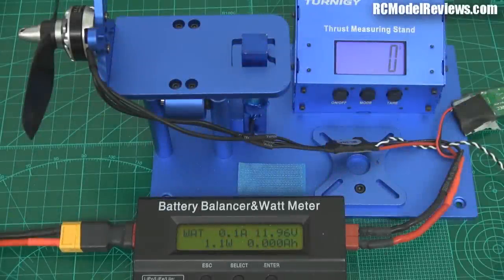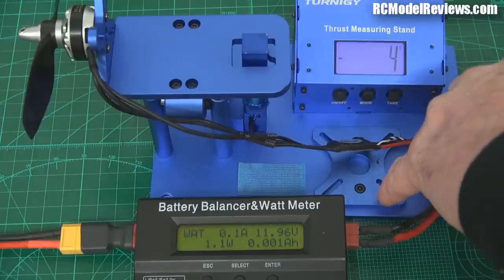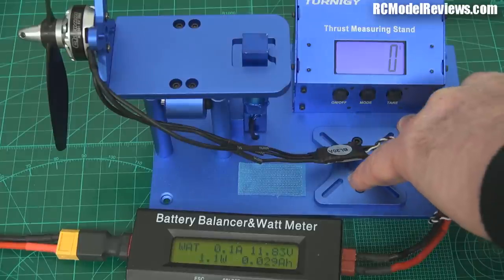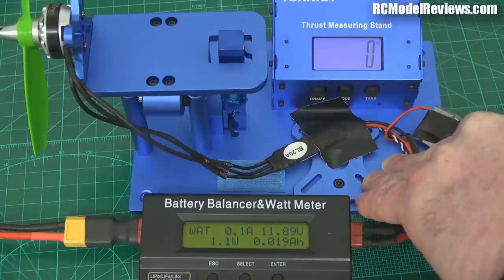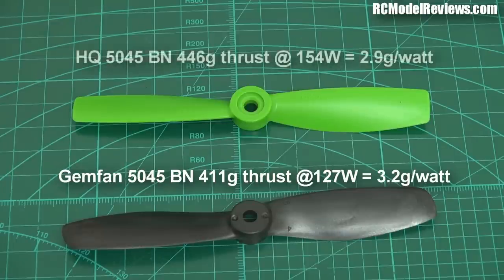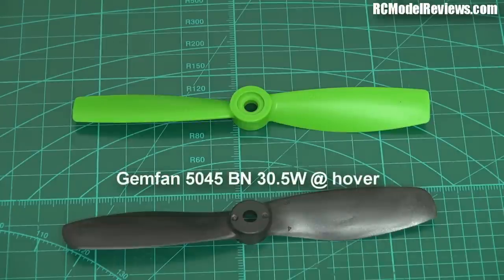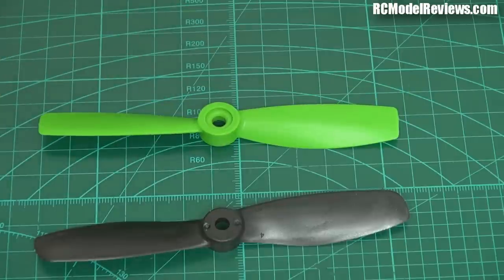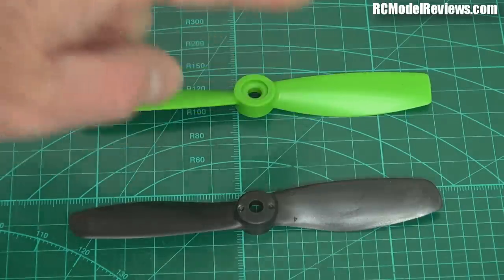Bullnose shootout: Gemfan 5045 versus HQ5045 mini quadcopter props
Lots of folk are saying good things about the new Gemfan 5045 (5 x 4.5") bullnose props for 250-sized mini quadcopters.  In this video I compare the GF offering to the widely used HQ propeller.

In a later video, I'll do some flying (somewhere!) and test the durability of these new Gemfan props.  Apparently they're tough but I can break anything!